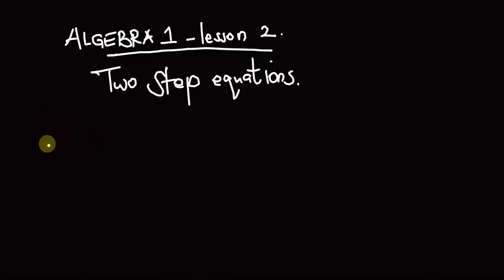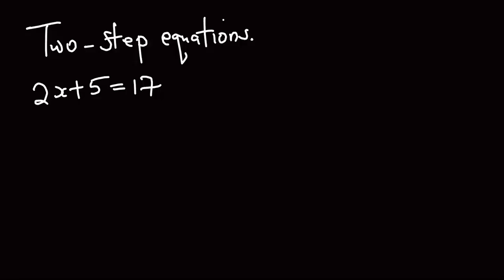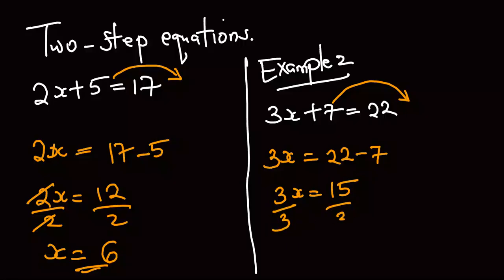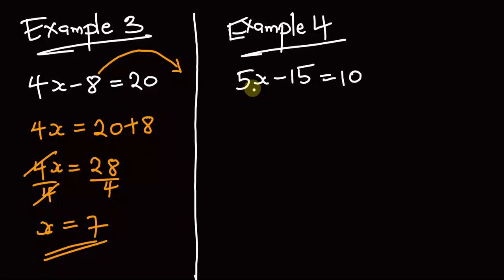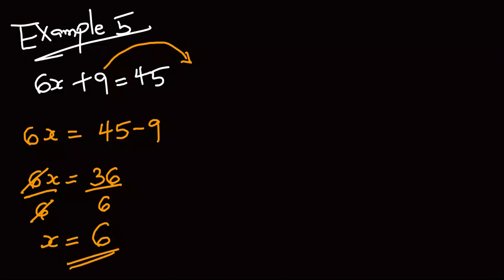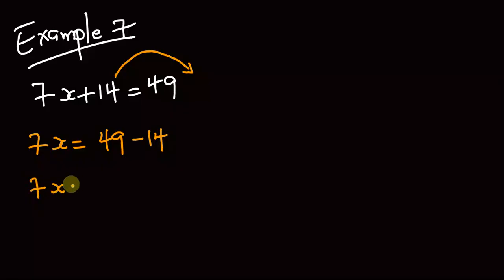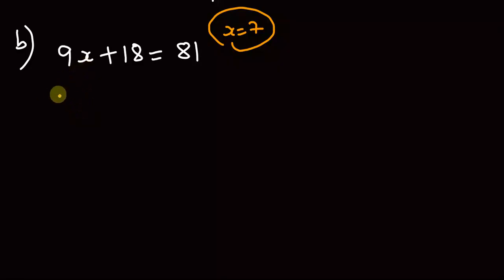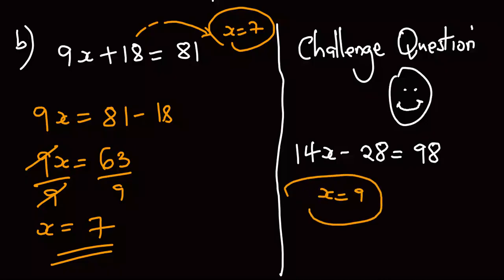Two Step Equations in Algebra 1 | Easy Step-by-Step Math Lesson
📘 Welcome to this Algebra 1 lesson on Two-Step Equations!

In this video, you will learn how to solve two-step equations in a very simple, step-by-step way. This topic is commonly taught in middle school and high school Algebra 1 (Grades 7–9 in the U.S.), and it is an important foundation for advanced algebra.

We will cover:

What a two-step equation is
How to isolate the variable step-by-step
Solving examples clearly and slowly

By the end of this lesson, you will feel confident solving any two-step equation on your own.

I create simple math and science lessons for students from:

Middle School
High School (Algebra 1, Algebra 2, Chemistry, Physics)